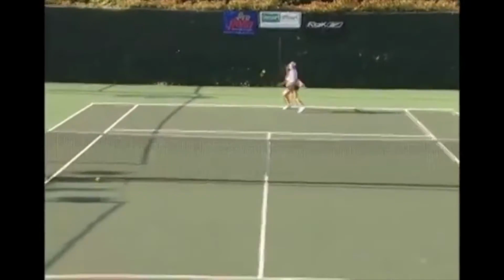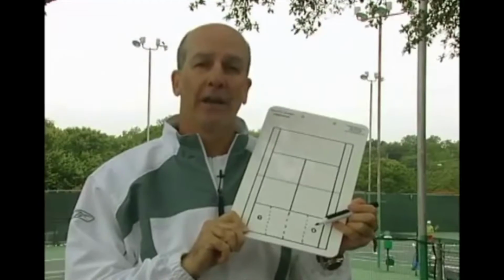How to Practice Hitting High Percentage Target Areas in Tennis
If you want to have some fun, go to a practice with some ranked juniors and ask them where they are specifically aiming their shots. Surprisingly, they rarely have a definitive answer. Sure they know theyre hitting crosscourt or down the line as a general direction, but where?  As most players advance, they make the mistake of aiming closer and closer to the lines and lower and lower over the net. However, in truth, the target to aim for depends entirely upon court position. The first target to identify is when you are hitting from behind the middle half of the baseline. The primary target should be the deep quadrant crosscourt with the center of that area as the bulls-eye.

This large crosscourt quadrant measures 18 by 13½ feet.  The middle bulls-eye gives the player a large margin for error of 9 feet from the baseline and nearly 7 feet from the sideline.

Although you may miss the bulls-eye most of the time, realize that if you keep the ball around that specific central target, with sufficient pace and spin, your balls will consistently land in the larger target zone and be effective, keeping your opponent behind the baseline.

But, as your court position changes relative to the baseline, your targets change as well. First is when you are able to move inside the baseline. From there, the target is more aggressive, especially if you can contact the ball above the height of the net. Now your targets are either down the line or crosscourt, and they are closer to the sidelines in the outside quarters of your opponents backcourt area.
The final baseline court position and subsequent target area is when you have to retrieve a shot that is both wide and deep. When hitting from the outside quarter of the baseline but deep behind it, you need to hit to the large quadrant we initially discussed, but you also needs to hit higher over the net to give you time to recover.